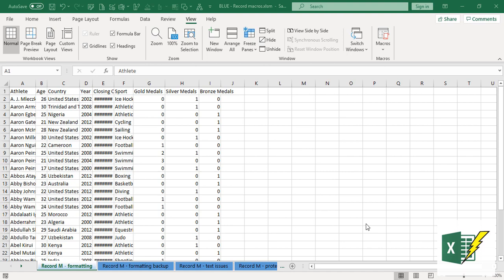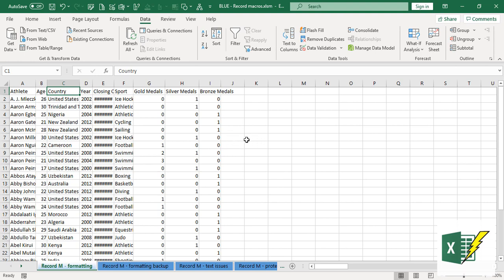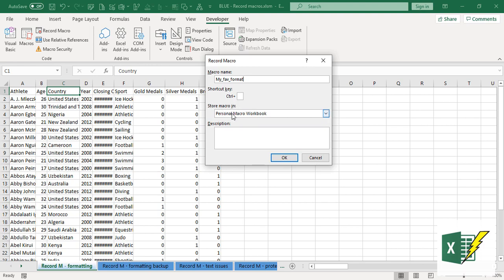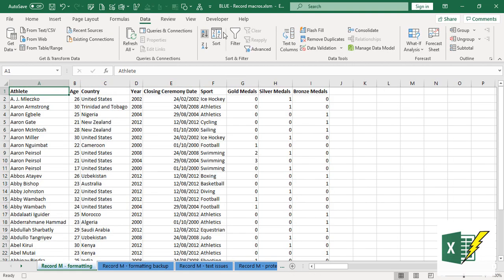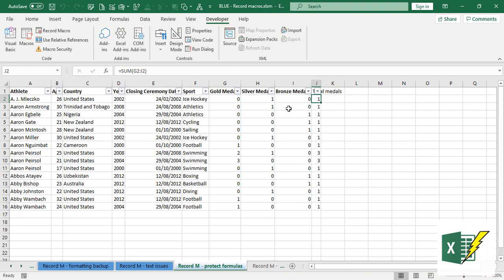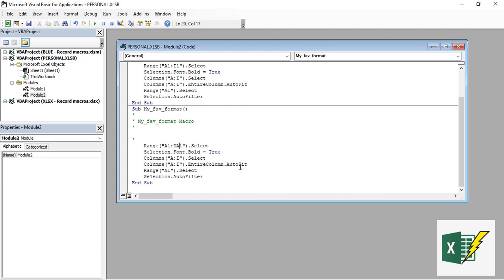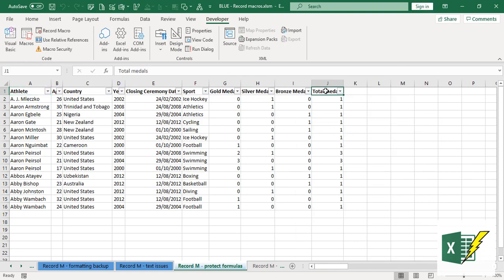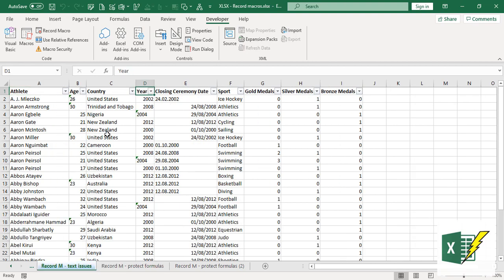Excel Macros - how to record a macro - save - run - edit VBA code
A tutorial with step by step instructions on how to record a helpful Excel macro that you can use with every new excel file to save you time.
Learn by doing.

Learn how to unhide the Developer tab, start recording, save into Personal Macro Workbook, stop recording, find and run the macro and make changes on the VBA code (in HD quality - select 720p from your Youtube app).
Understand the best practices and cautions to take when recording and working with Excel Macros.

To record and work with Excel macros, you need to unhide the Developer tab from the Ribbon (right-click, customize the ribbon, find the tab in the list and tick it).
Click on Start recording. Give a name (without any blanks), save it to Personal Macro Workbook to use it every time.
Be cautious with shortcuts as they might override the existing ones!
Record this macro and format your future files in one click.
Best practice during recording a macro: take your time and avoid unnecessary clicks and scrolling.
Find the macro in the Developer tab, create a copy of the worksheet before running it (you cannot undo the changes made by a macro).
Enter the code and twist it so that it works for a higher range of cells (I used column DA as an example, feel free to enter another reference as per your files).

Feel free to get in touch with me to obtain the file.

Excel Macros course - coming up soon.